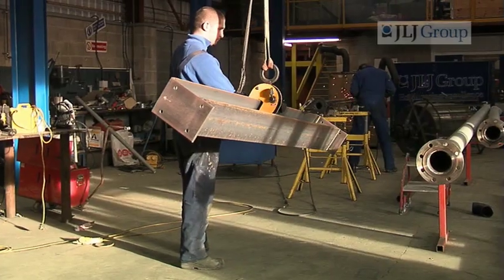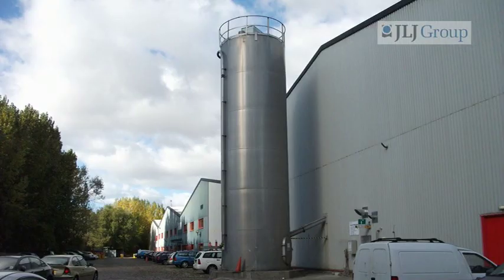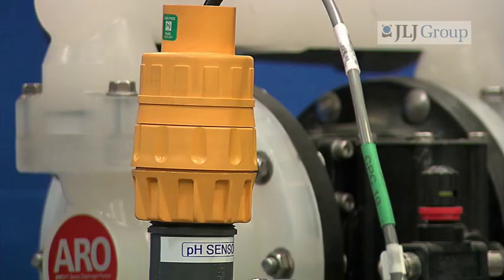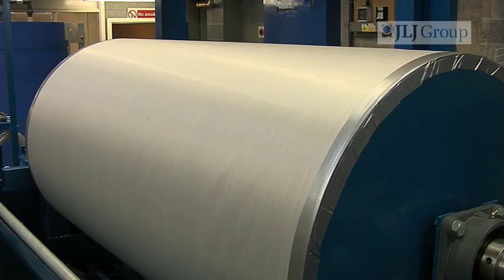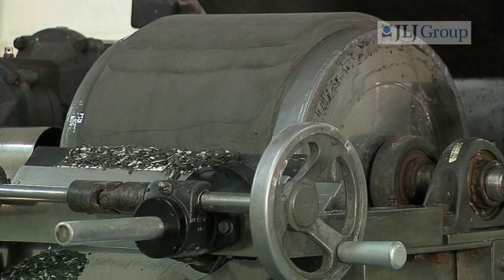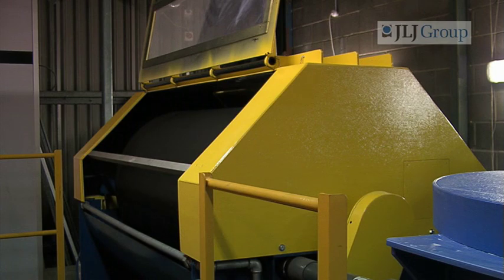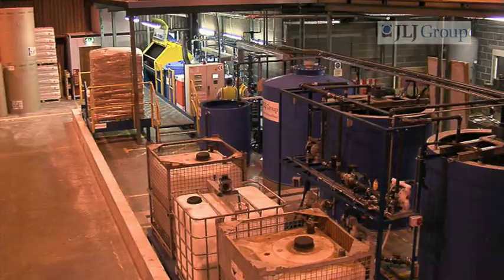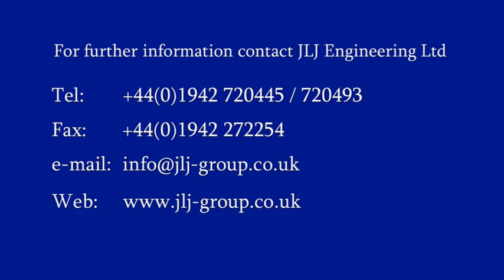Industrial Wastewater treatment Plant by JLJ/Alar.wmv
JLJ -Group Industrial waste water treatment system,uses chemical seperation to precipitate heavy metals and contaminates from industrial processes and rotary vacuum drum to reclaim the treated water giving clients the option of recycling their waste water or safely disposing to drain,meeting the most stringent of discharge limits. Using state of the art user interface and diagnostics the jlj unit is in a league of its own.